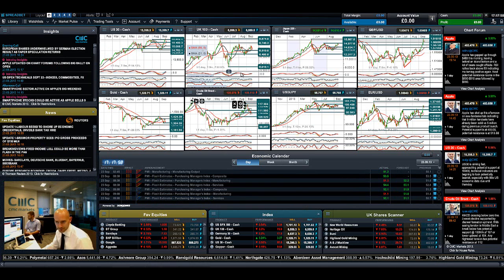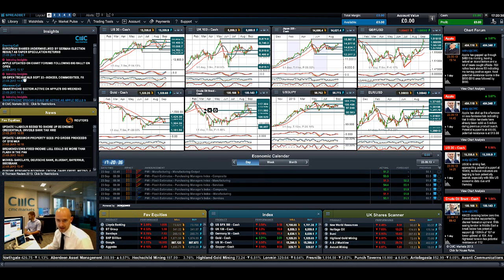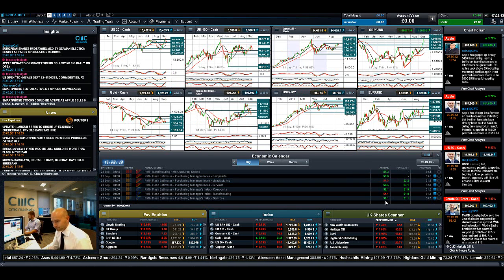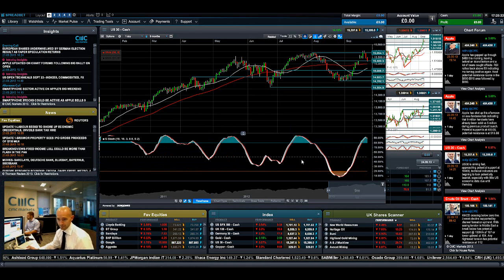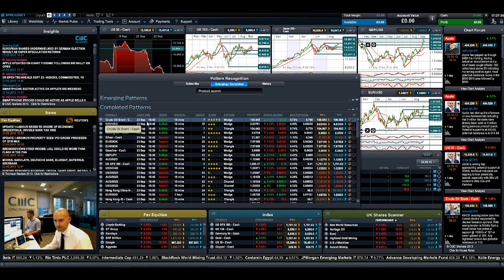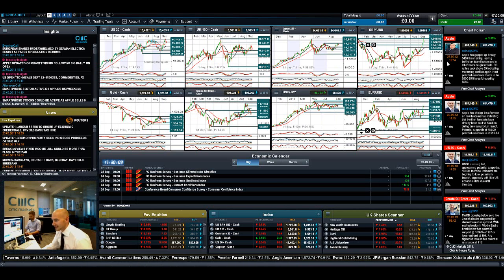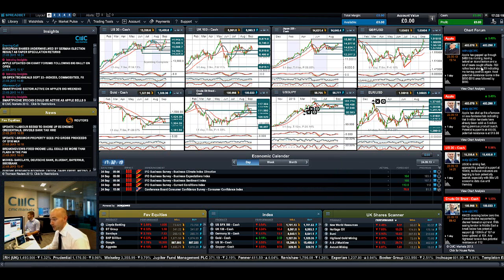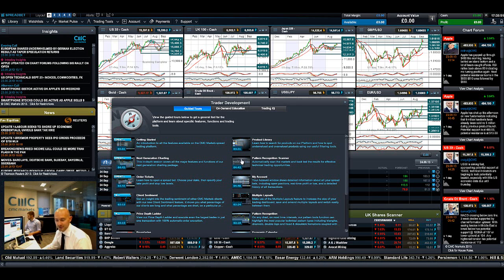Top 10 platform hints - CMC Markets Next Generation update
1.  Save multiple layouts with different chart intervals and trading tools

2. Create custom Reuters news feeds mapped to your watch lists

3. Regularly check Insights plus CMC TV for latest market movers

4. Use watchlists as market scanners

5. Make the live economic calendar part of your trading day and set alerts

6. Create a chart default template and use comparison charts

7. Look at our pattern recognition scanner tool

8. Utilise our community Chart Forum service

9. Set price alerts and set user preferences

10.Use our trader development services